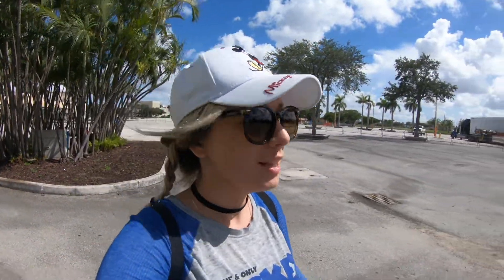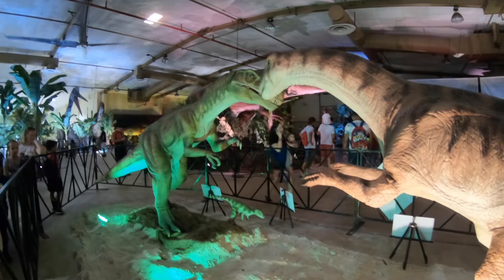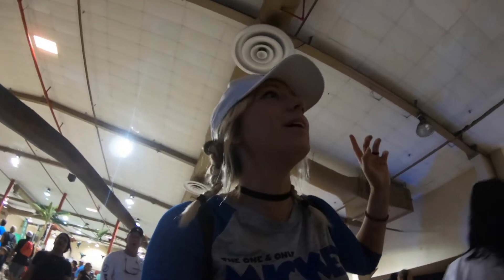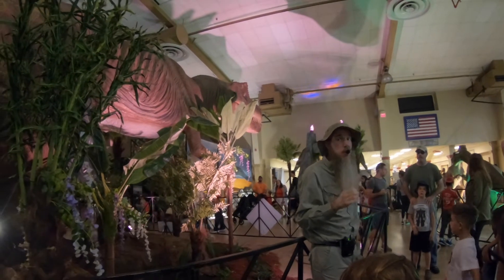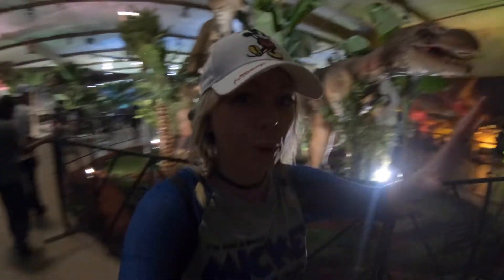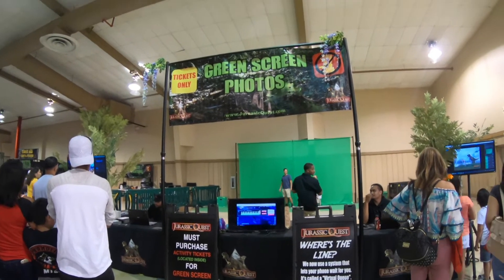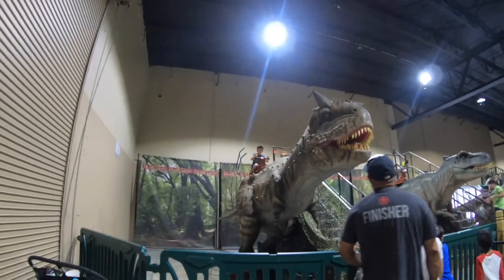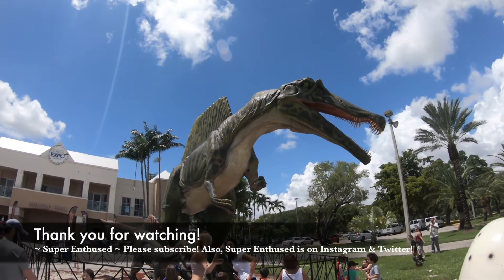DINOSAURS!! Jurassic Quest Comes to Miami, FL! FULL TOUR of Life-size Animatronic Dinosaur Exhibit!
Jurassic Quest, a traveling exhibit featuring life size animatronic dinosaurs and so much more, has come to Miami, FL. and you KNOW I wouldn't miss this!!! Join me as I show you around, check out the awesome displays, and have a fun day at JURASSIC QUEST!!

If you want to find out if and when Jurassic Quest is coming to your city, check out their website for upcoming dates! They currently have dates all over the US through December - and tell them Super Enthused sent ya!! :)

Hi! My name is Jackie and I am Super Enthused! Join me on weekly adventures to off-the-beaten path events & locations, theme parks, nature parks, historic sites, road trips, festivals, comic shops, & more! I'm a native Floridian & share lots of Florida adventures, as well as travel to places beyond the sunshine state!!

My goal is to document & share adventures that entertain and inform! I provide tips, reviews, recommendations, background and insider information, and travel inspiration!